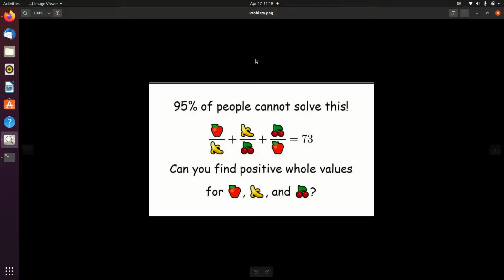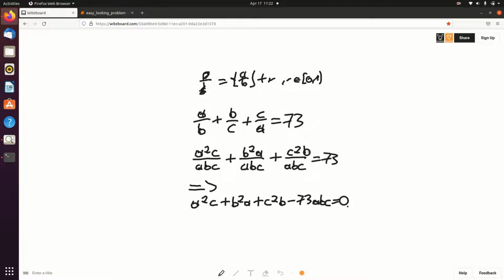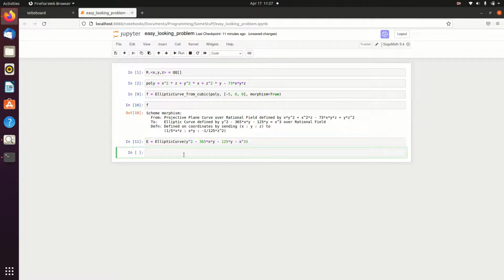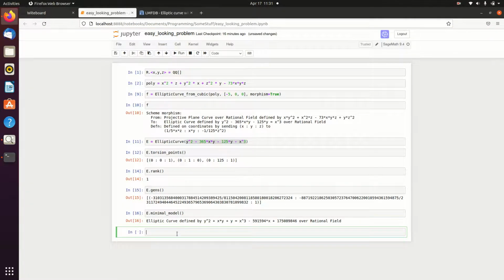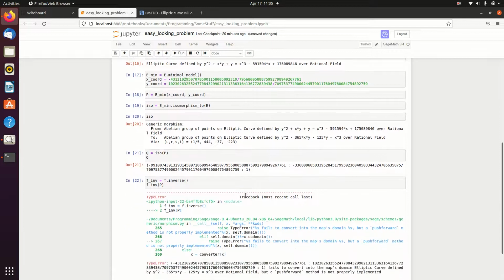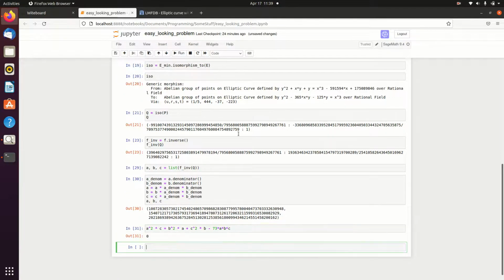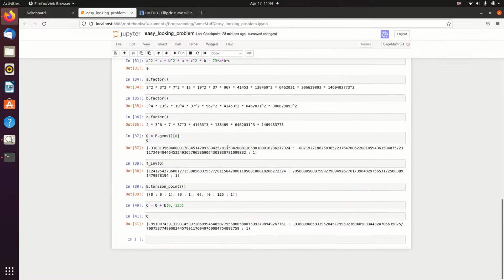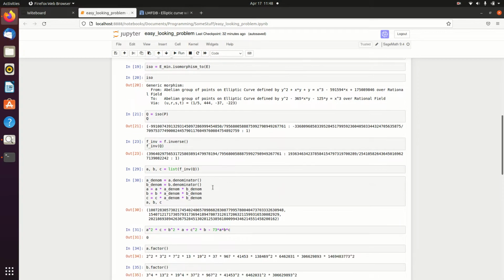Easy Looking Problem a/b + b/c + c/a = 73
I solve this easy looking problem by means of Elliptic Curves and Sagemath. Also the L-functions and modular forms database is consulted
Furthermore you might want to look at the following reddit pages to find similar stuff: